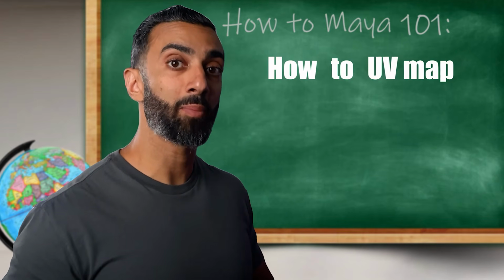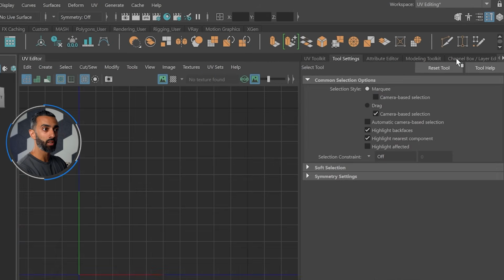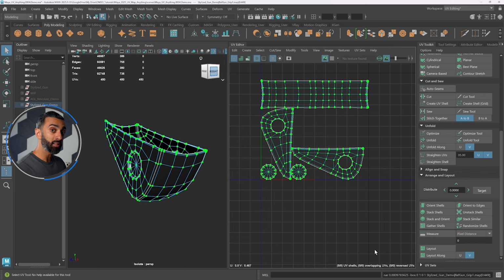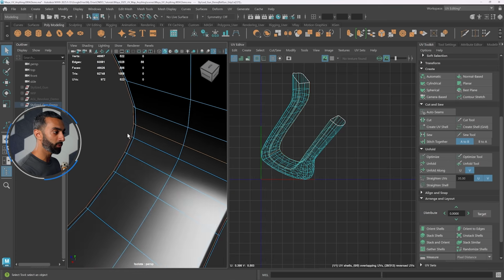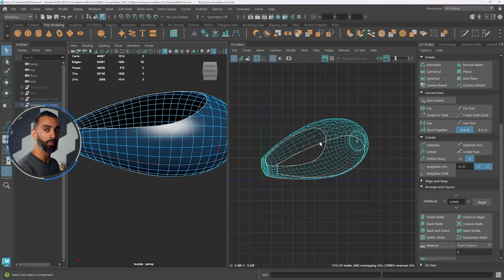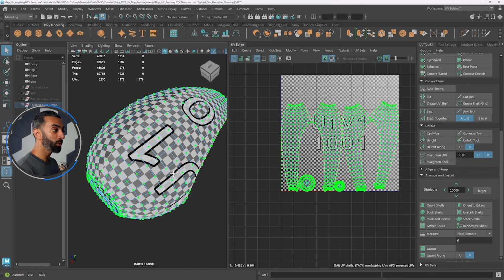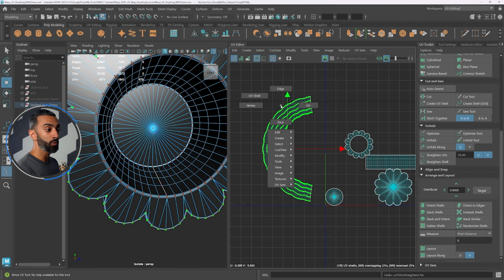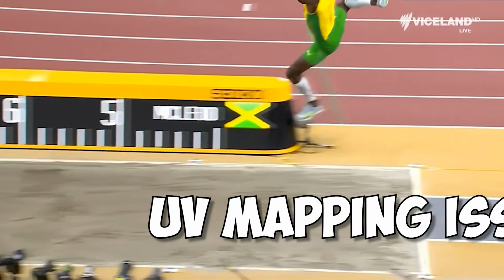UV Map Anything in Maya in 5 Easy Steps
This is the exact Miro board I reference when explaining clean edge flow, topology, and production-ready modeling decisions.

This tutorial takes you through the process of Unwrapping UVs in Maya 2025 and any previous version of Maya. Using this workflow will help you UV Map most 3D models for any project!

Software used in Tutorial:

Maya 2025.1
Substance Painter 9.1.2

0:00 Introduction
0:15 Understanding UV Mapping
0:58 Step 1
1:21 Step 2
2:08 Step 3
3:11 Step 4
3:28 Step 5
3:47 Review UV Map
4:08 5 Step Summary
4:33 Topology Master Class
5:14 5 Steps in Practice
6:10 Solving Issues: UV Distortion Ex 1
7:08 Solving Issues: UV Distortion  Ex 2
9:13 Solving Issues: UV Seams
9:44 Solving Issues: Curved UVs
12:38 Upcoming Videos
13:05 Source File and Discord Channel